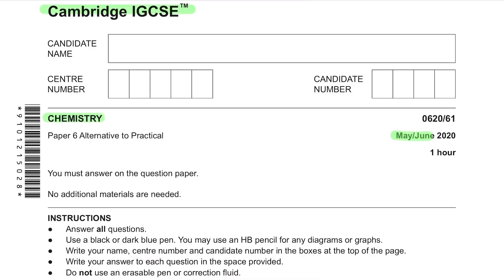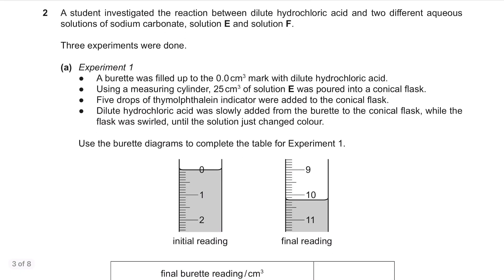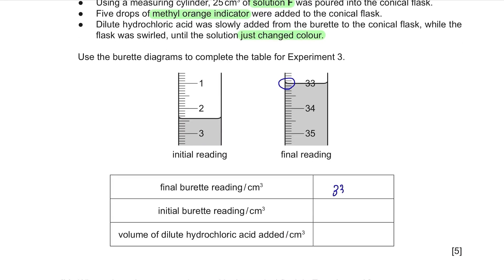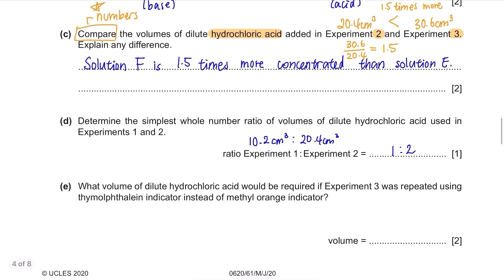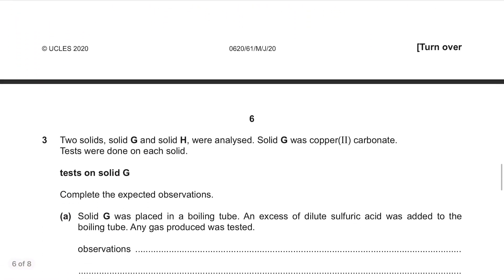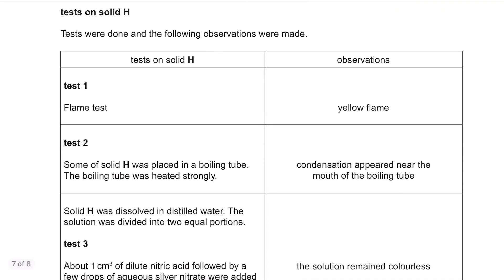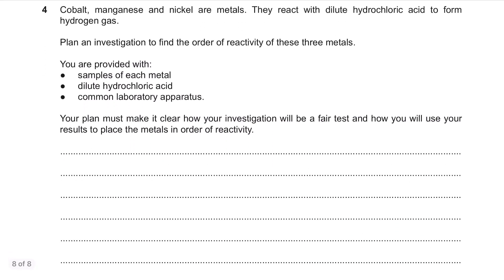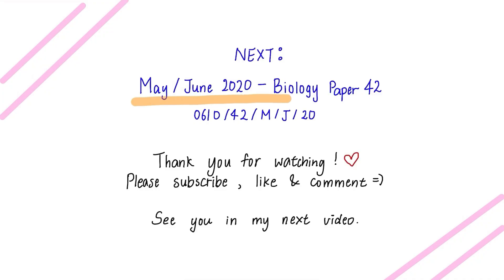IGCSE Chemistry Paper 61 - May/June 2020 - 0620/61/M/J/20 SOLVED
Cambridge IGCSE Chemistry Past Paper 0620/61/M/J/20 Solved/Model Answer
May/June 2020 IGCSE Chemistry Paper 6 Solved & Model Answer

Hey guys :)
This is the solved version of IGCSE Chemistry May/June 2020 Paper 6 with detailed explanations.